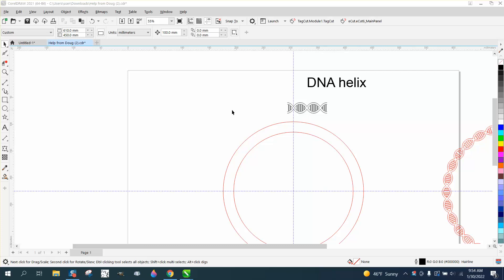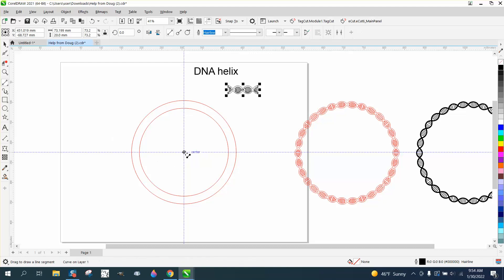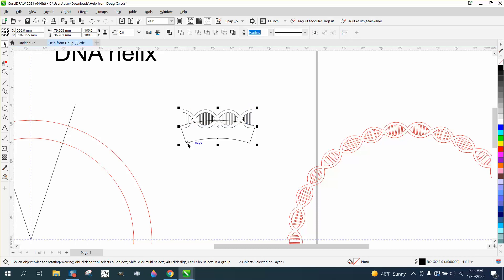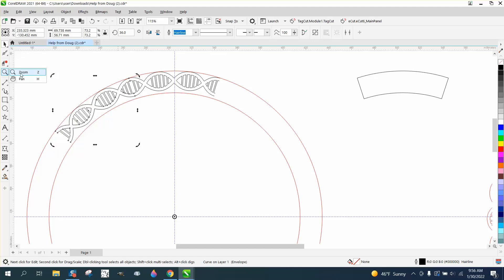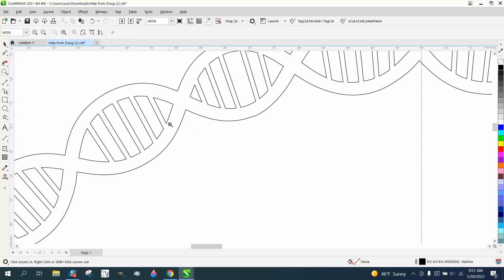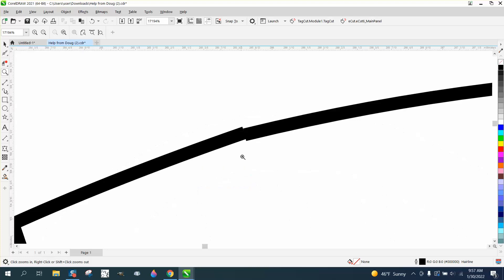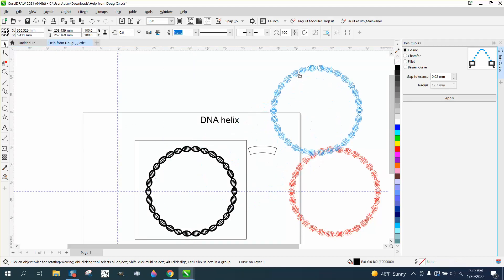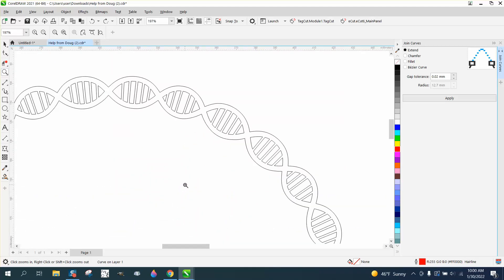Corel Draw Tips & Tricks Rotate an Object and use the Envelope Tool